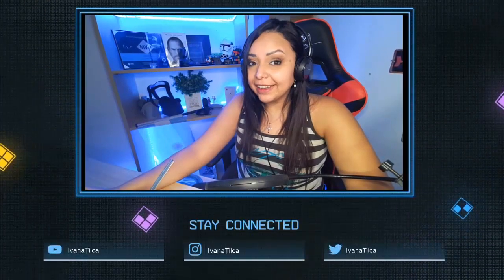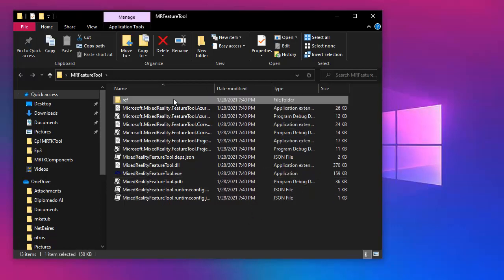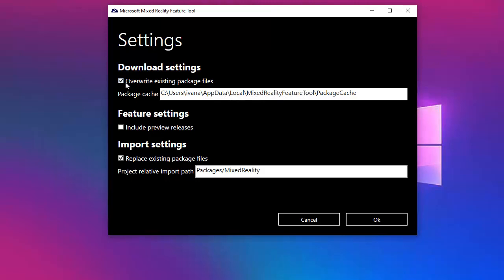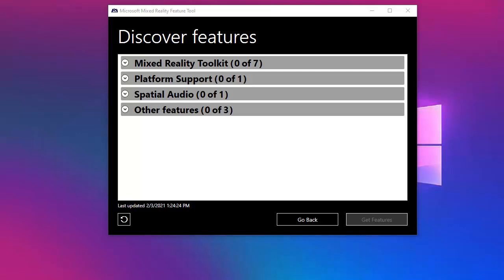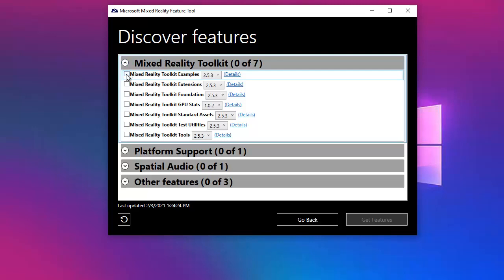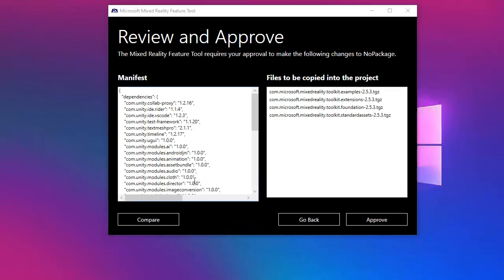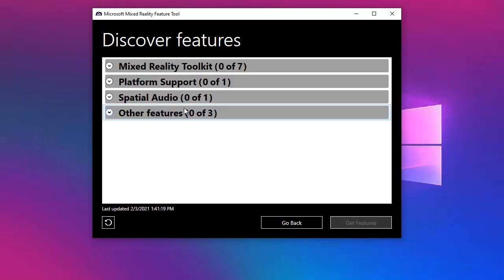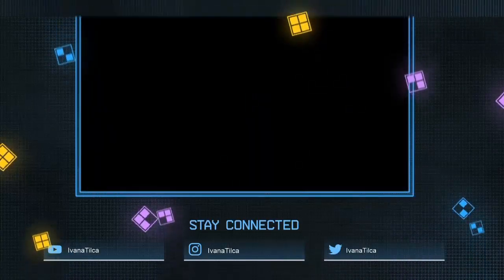News! Mixed Reality Feature Tool for Unity